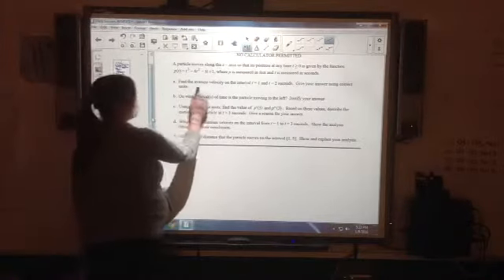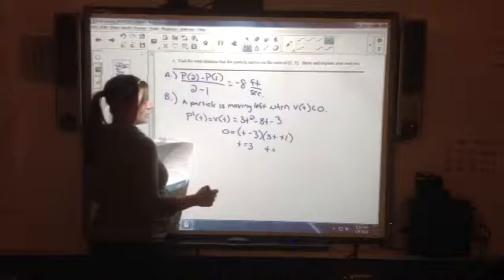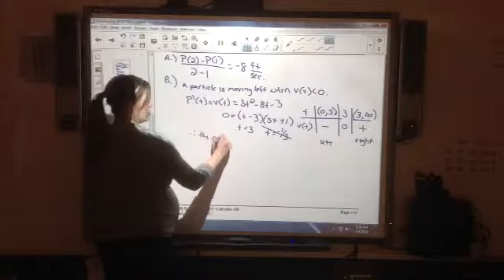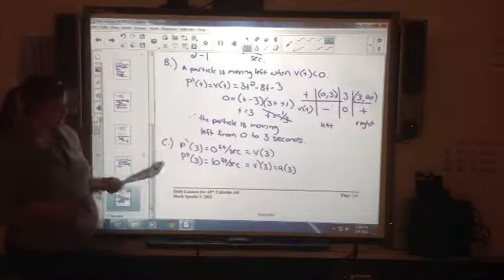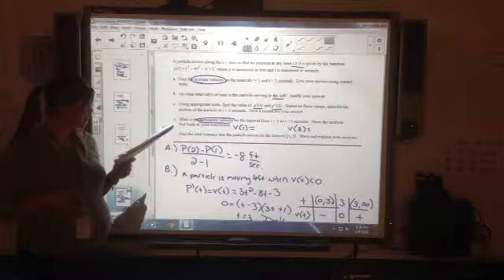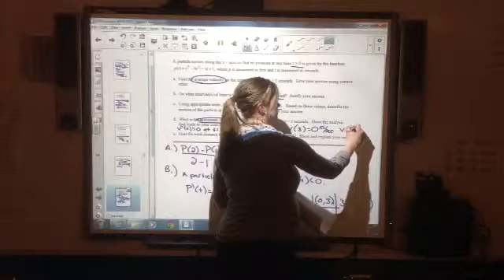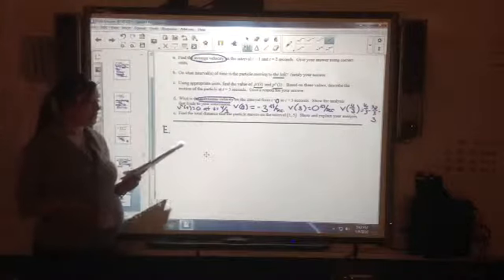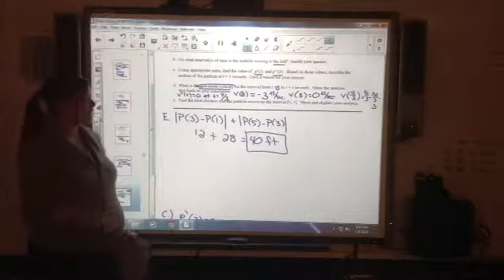Daily Lessons pg.139